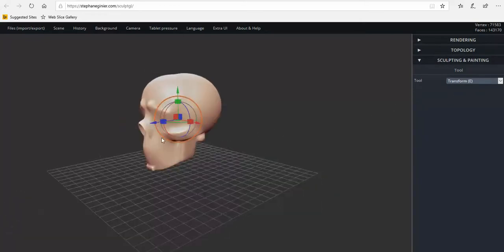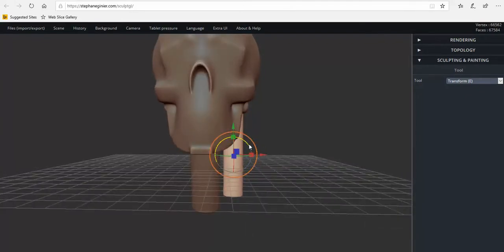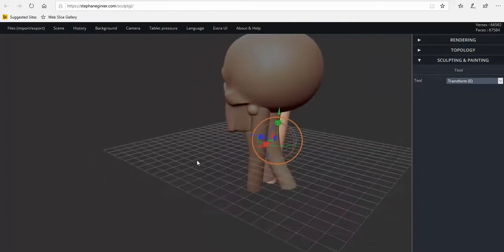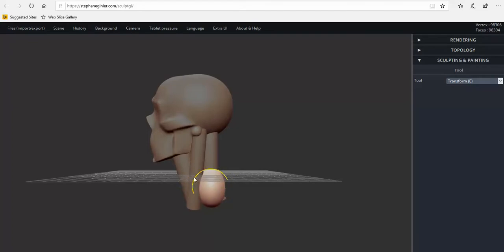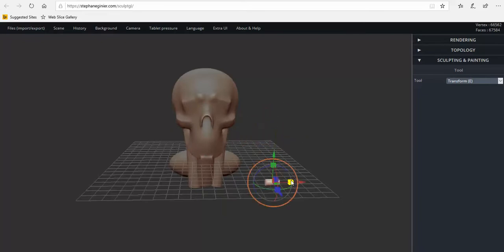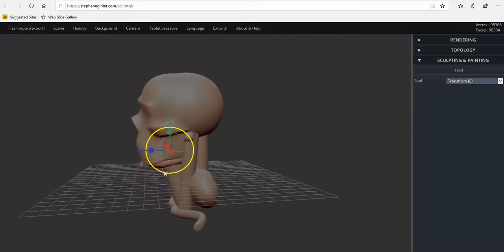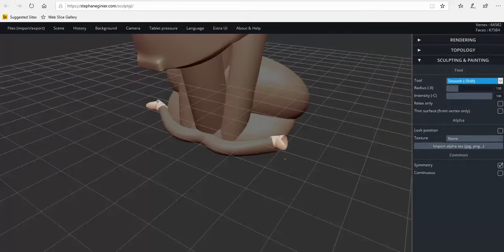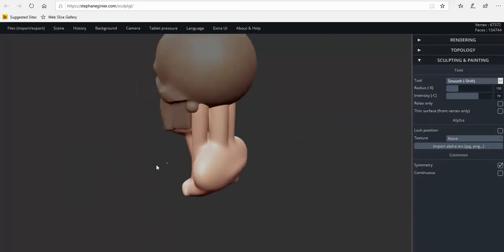Making a Geometric Neck in SculptGL (pt.2)